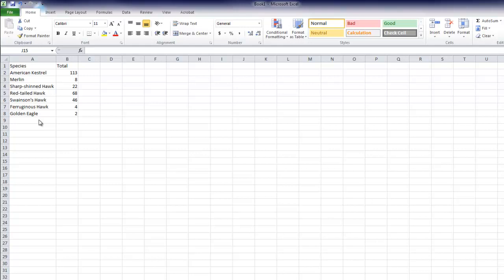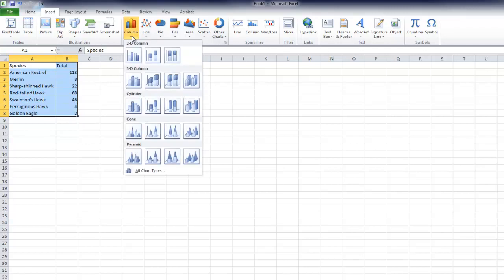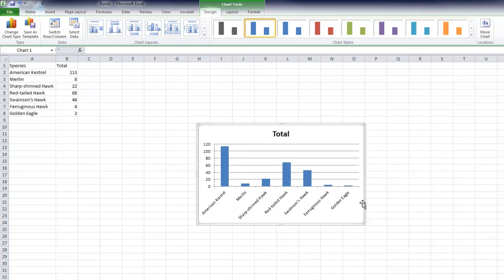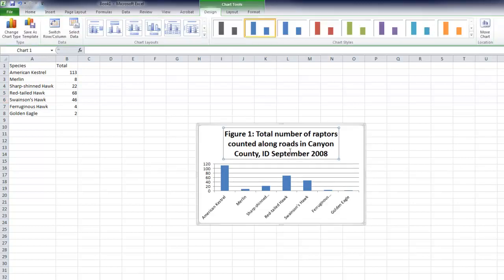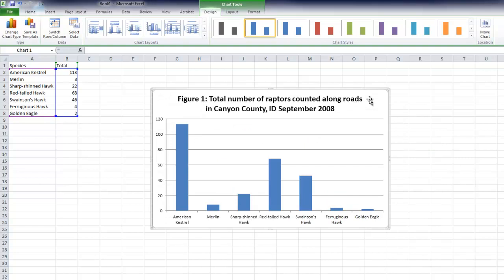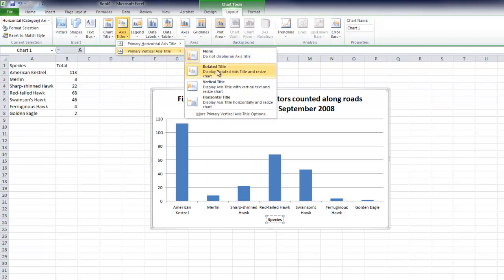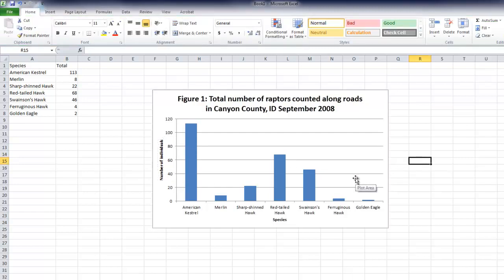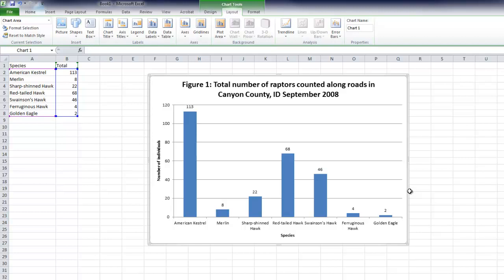B201: How To Make A Bar Graph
How to reproduce the bar graph found on pag 58-59 of your manual.